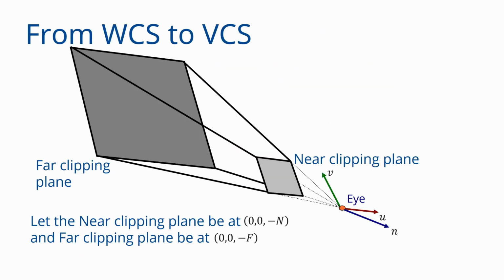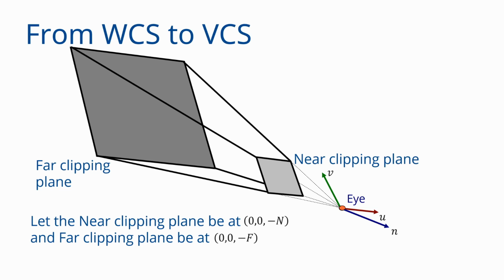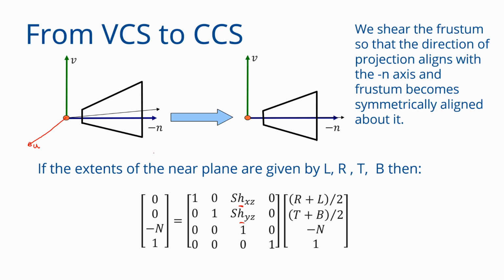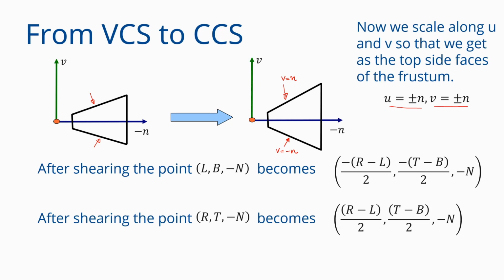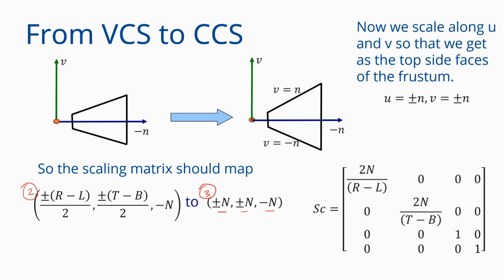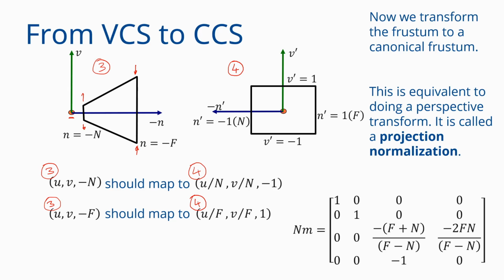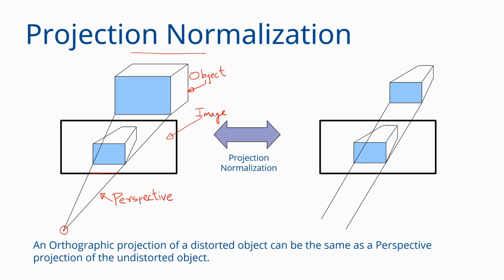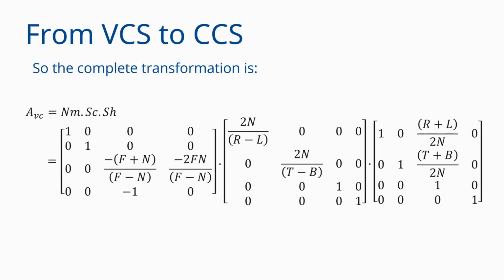Unit 7-2 - Modeling Viewing Pipeline Projection Normalization - Part 1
We introduce the transformations that take us from the VCS to CCS/NDCS